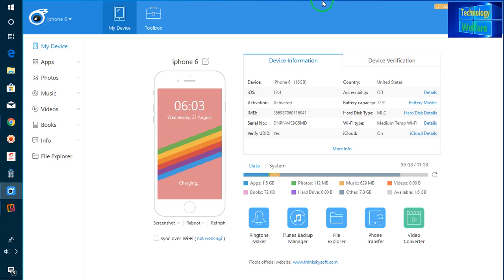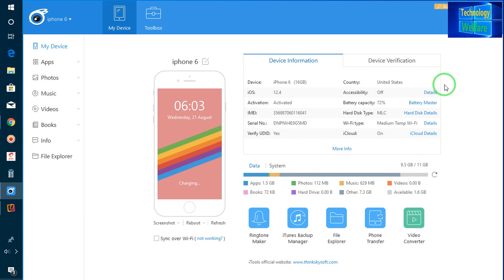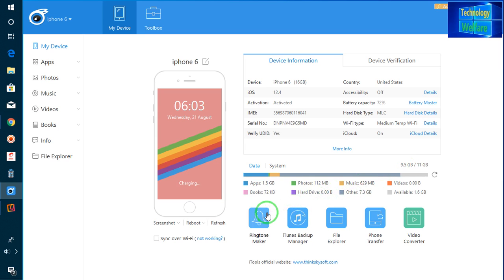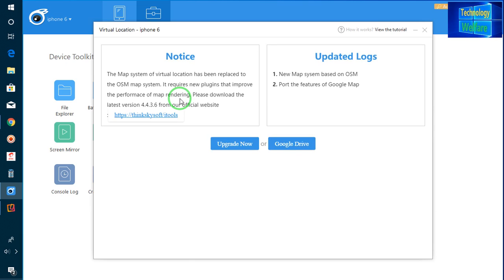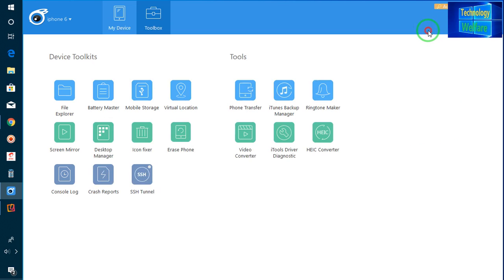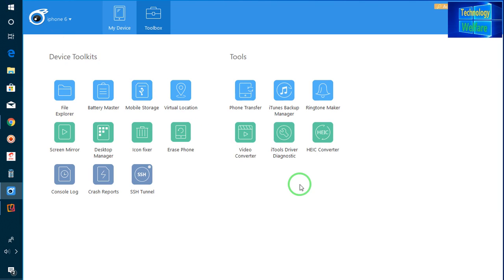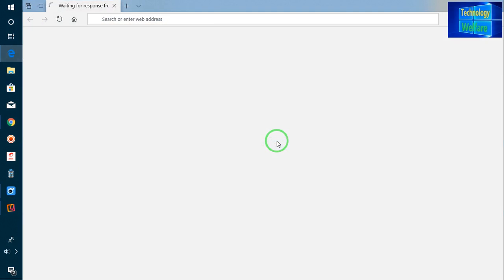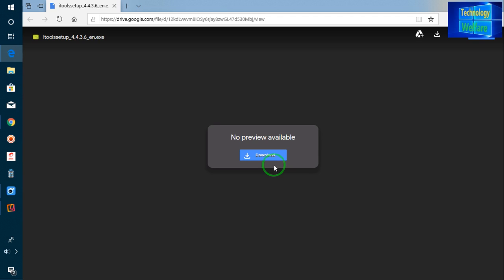how to Map system of Virtual Location of your iphone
how to Map system of Virtual Location of your iphone,The features of the new store will be brought to you, later on, in the article. There will be some of its features given here to catch a glimpse of the outline. This store has access to the entire file system of your iDevice. It gets the access from your PC. This modern software also allows you to organize your media library. You can even sync music, photos or videos. You can even manage your applications. If you want to, you can delete them or make backups. Other than these features there are a couple of other interesting things that the users would come across. This software is built to edit contents and manage them. Notes can be made, and there is a calendar for you. The other feature is that iTools synchronizes phone data. The battery master will give you a report of your battery information. It will show the batteries capacity along with its boot voltage and serial number. Exploring the newest features of this popular substitute is marvelous. You could take a change and get rid of the monotonous life you had been having with iTunes. Come on go for a change.